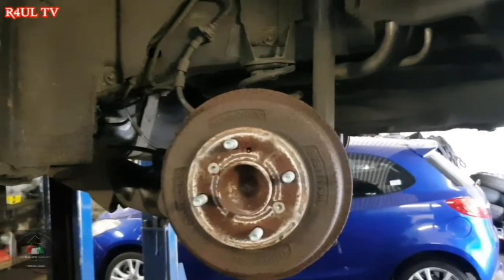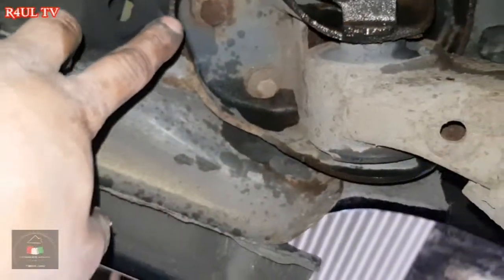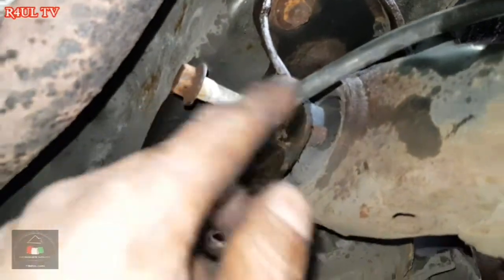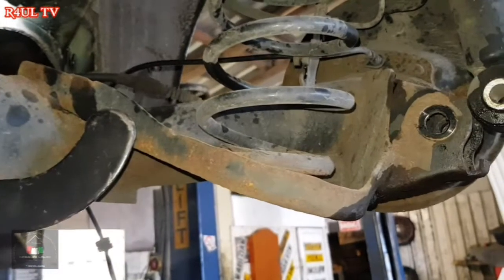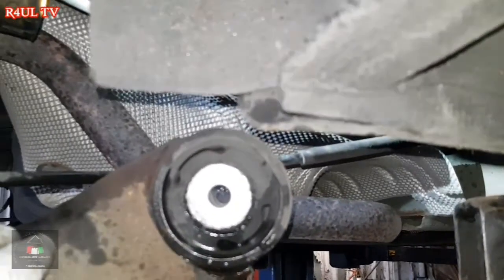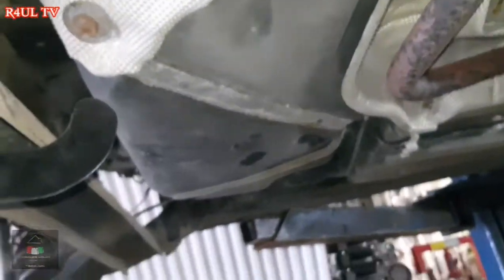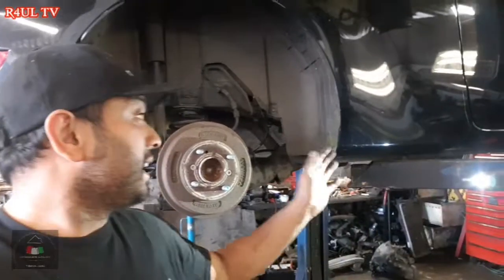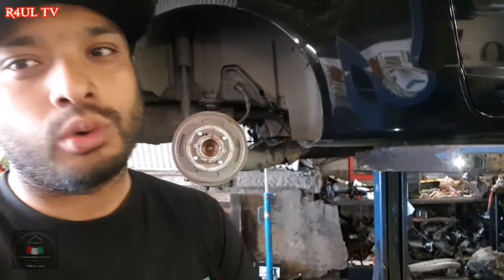2009/2016 Ford Fiesta Rear axle Bushes Replacement/Trailing Arm Bushes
Instrumental: "No Matter" by Mandalaz
Instrumental: "Paradise" by Mirov
Music Provide by Rujey
Instrumental: "I Know by" Young Gotti,